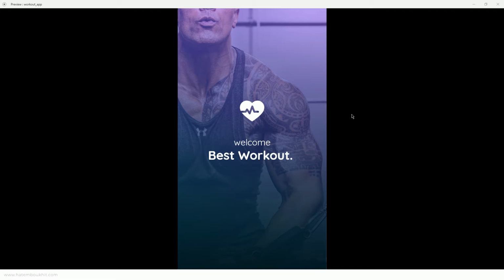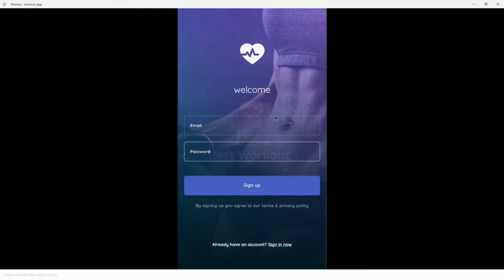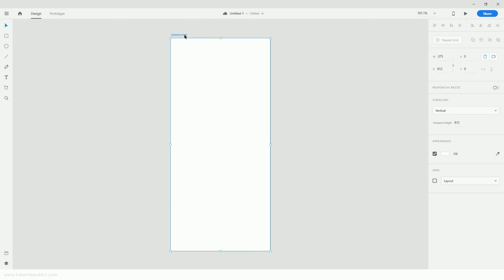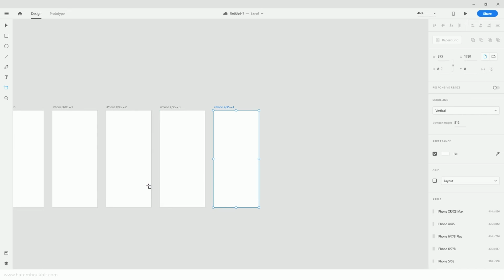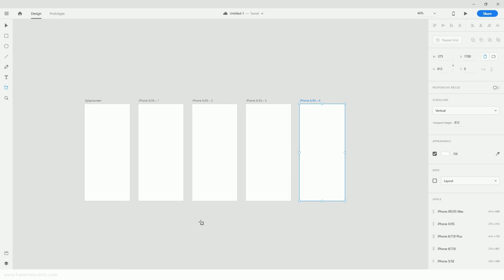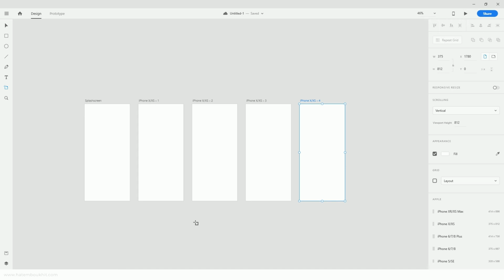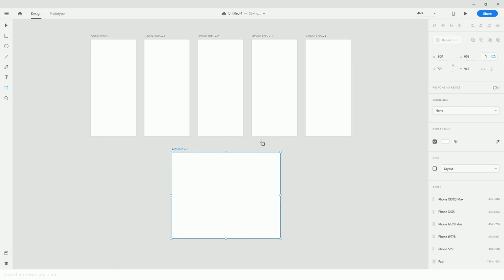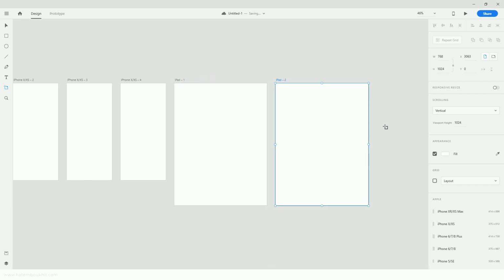Adobe XD CC Fundamentals - Getting Started Artboards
Complete User Experience and User Interface Design with Adobe XD CC Fundamentals (Latest Adobe Update)

Adobe Experience Design CC can help you create interactive prototypes that you can share with clients for a complete user experience design. Learn how to create and export your designs for developers so you can maintain your design vision.

Do you have a desire to create a mobile app or website? Would having a working prototype of your design that you could share with your clients make the process much easier? In this course, Adobe XD CC Fundamentals, you will learn foundational skills needed to create an interactive prototype ( ui ux design ) for a mobile app or website.

Who this course is for:
Graphic Designers
UI Designer
UX Designer
Designers
Anyone who wants to learn Adobe XD

I hope you enjoy this video ! If so, let me know in a comment and share the video.